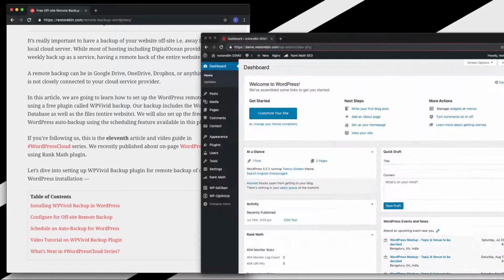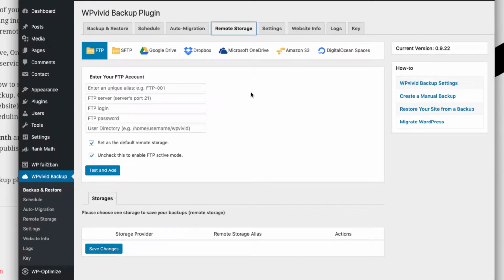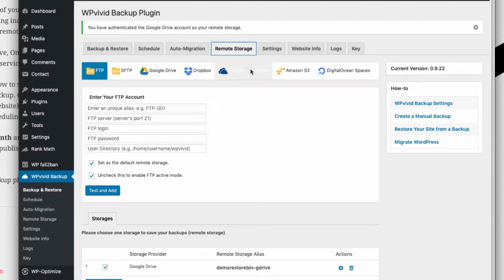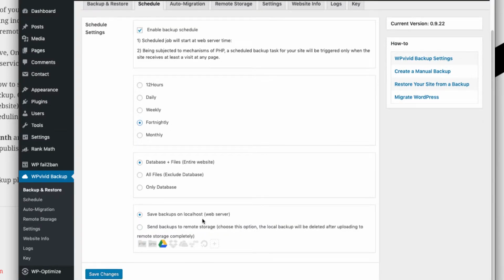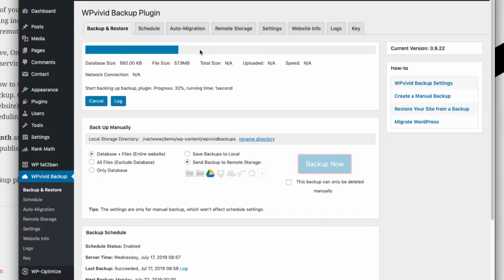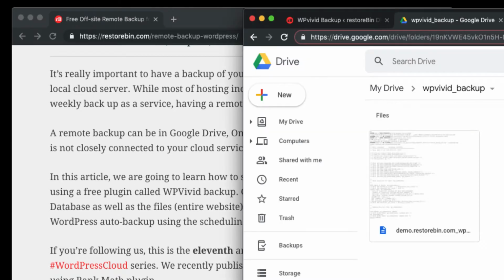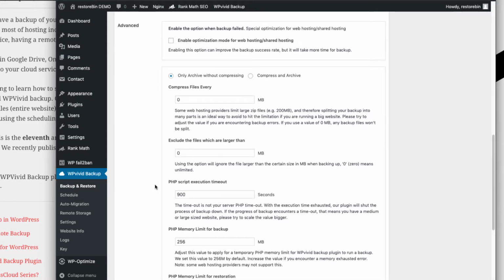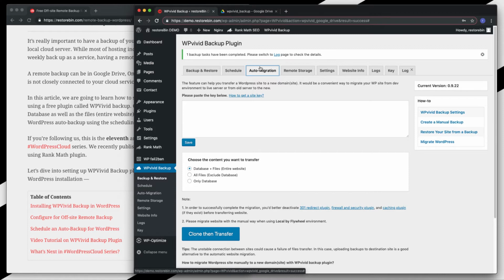WordPress: Free Remote Backup with WPVivid Backup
Learn how to set up and schedule a remote backup for your WordPress installation. with WPVivid Backup Plugin.